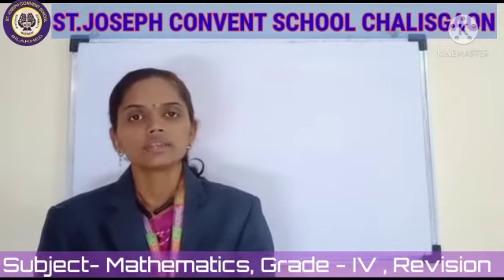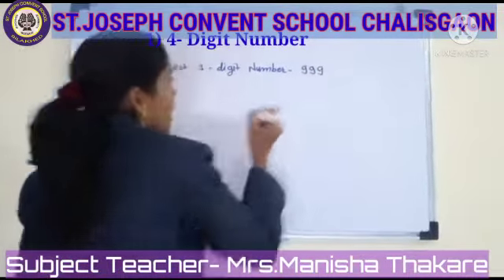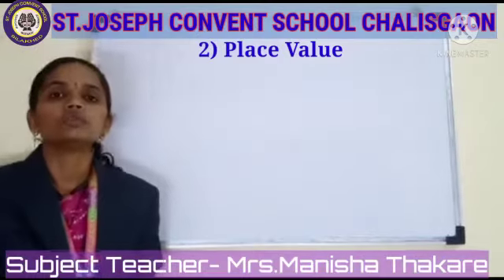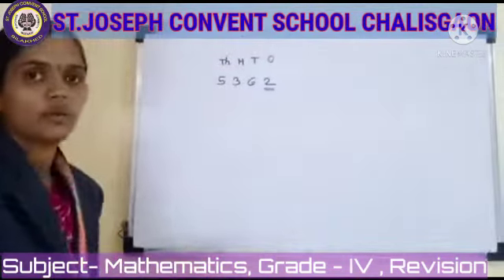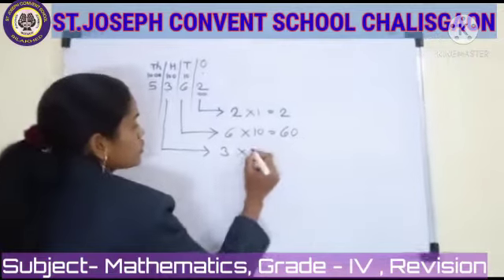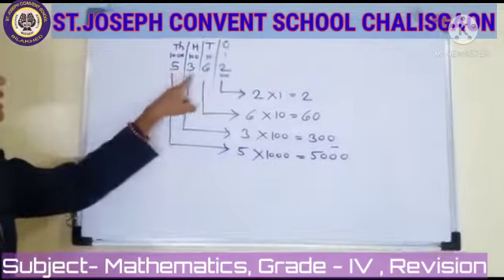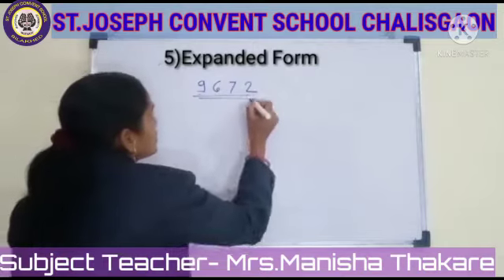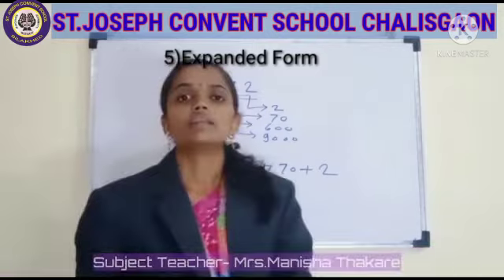Grade IV Mathematics